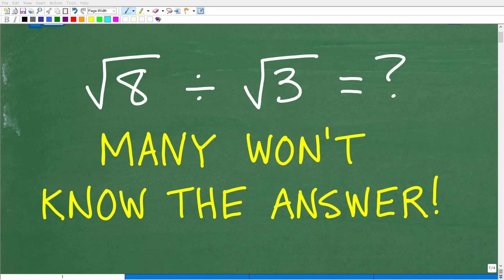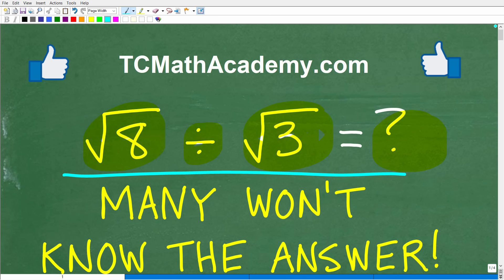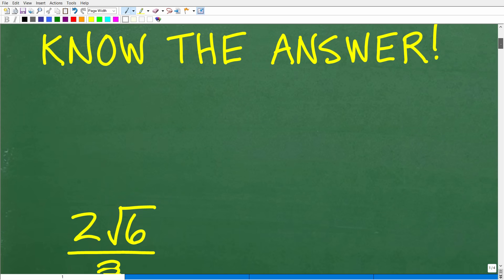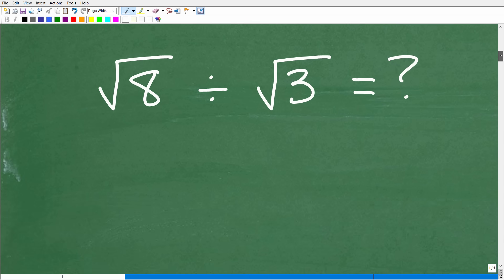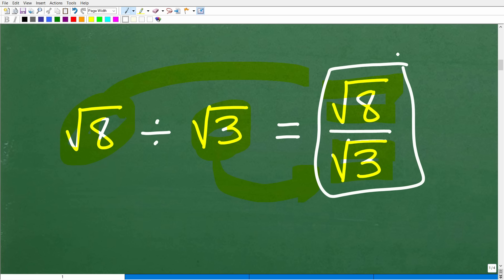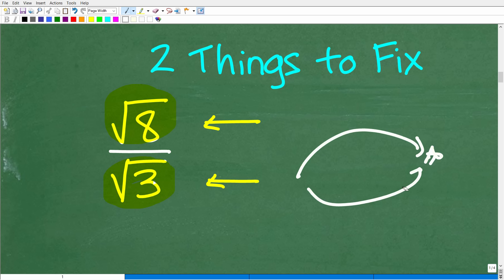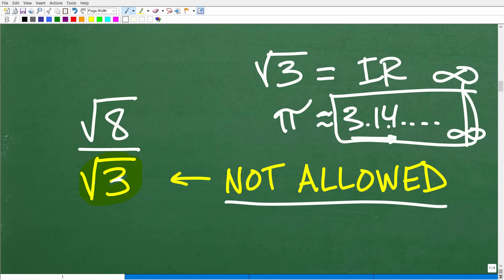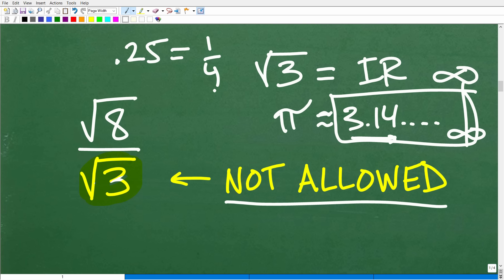The square root of 8 divided by the square root of 3 =? Many won’t know the ANSWER!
How to divide square roots.